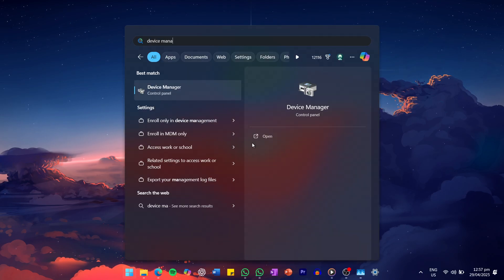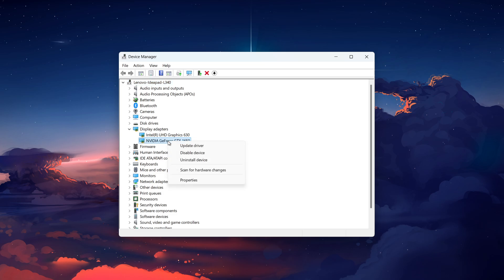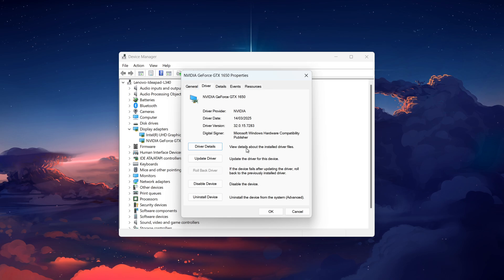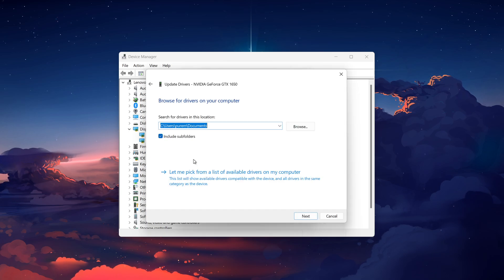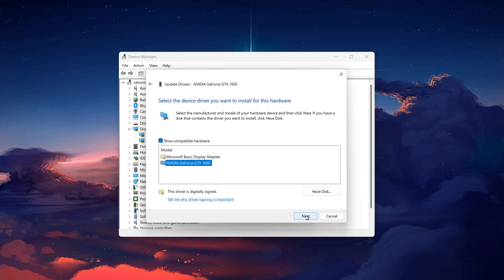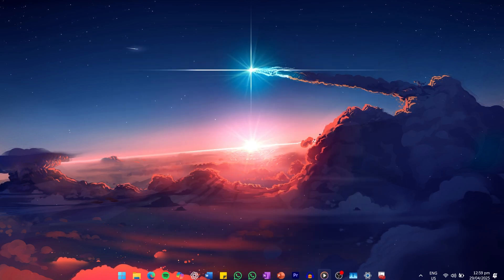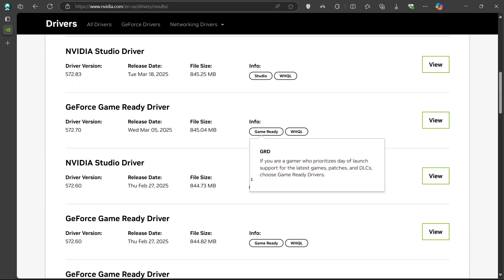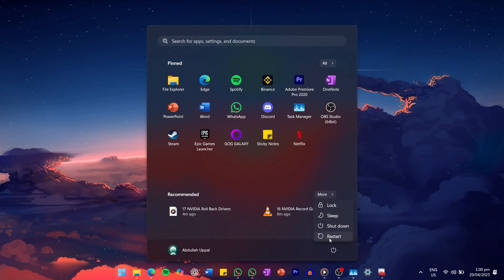How To Roll Back NVIDIA Drivers - Install Previous Driver Version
A short tutorial on rolling back NVIDIA drivers and installing a previous driver version.